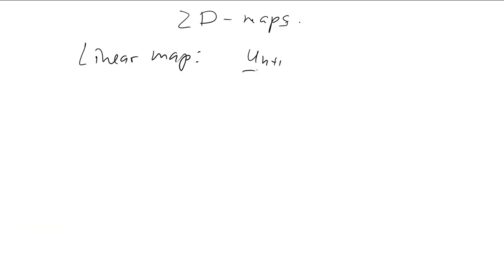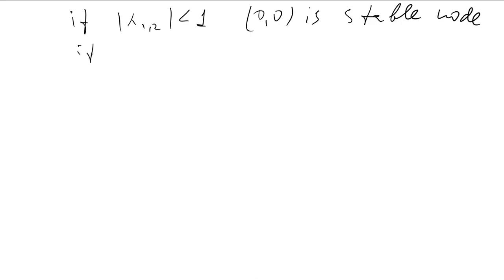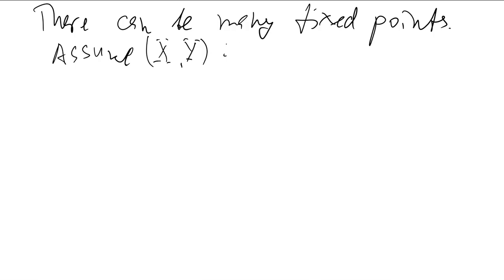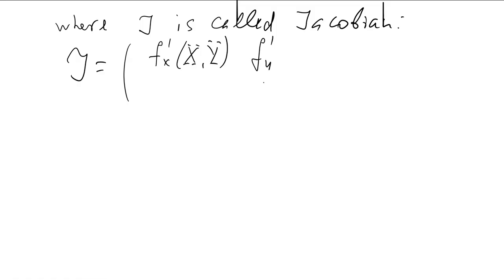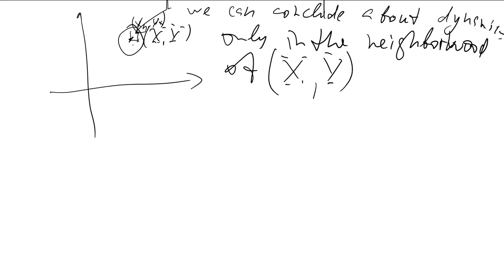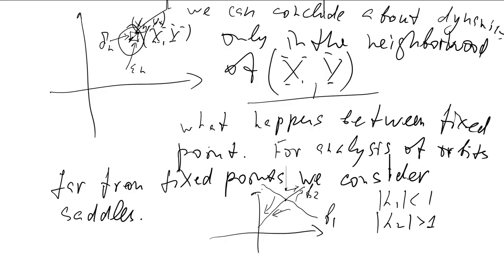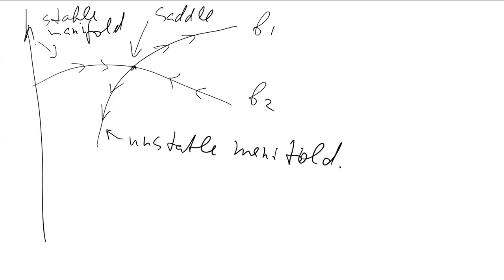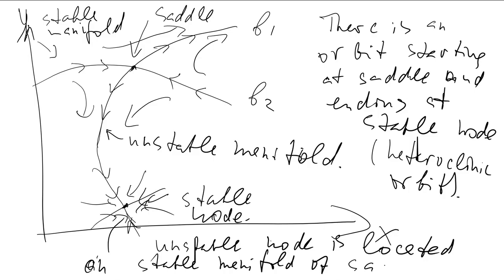Lecture18: Nonlinear Map